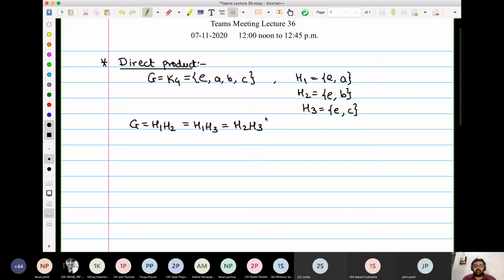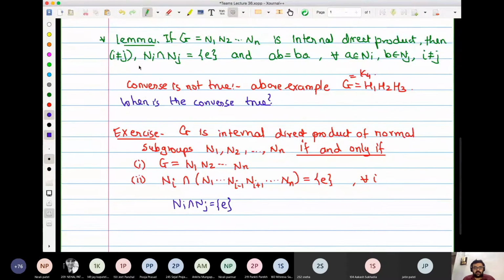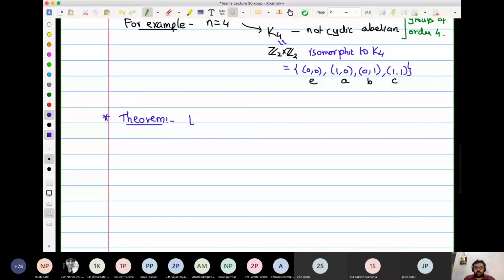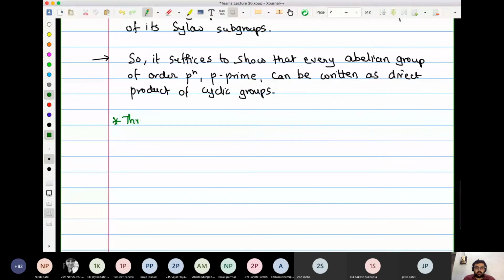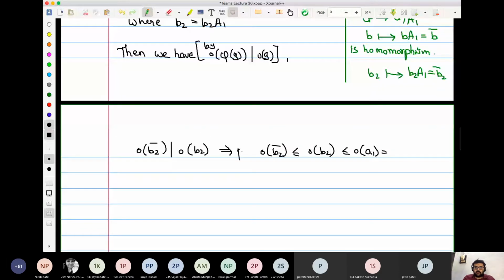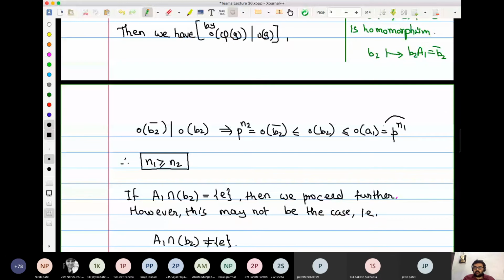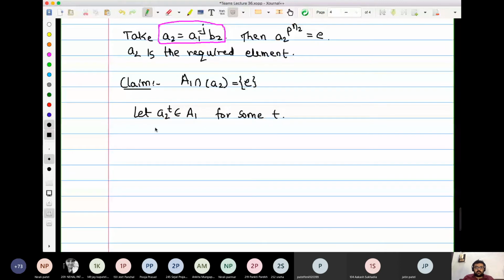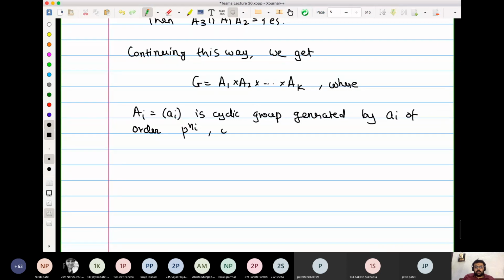Group Theory Teams Lecture 36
Group Theory (PS03EMTH36) Teams Lecture 36
Saturday, 07th November, 2020
12:00 p.m. to 12:45 p.m.